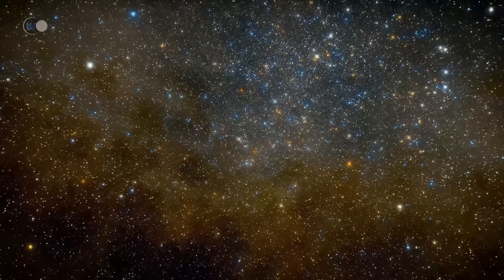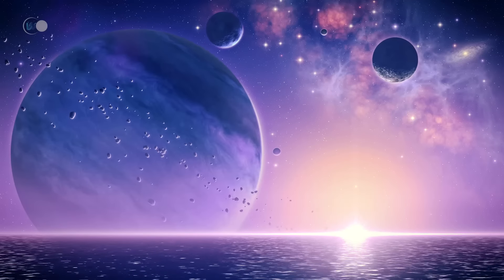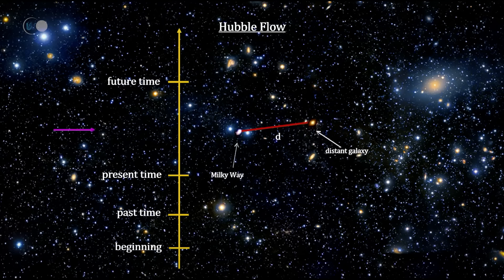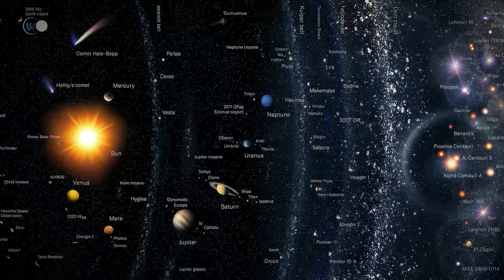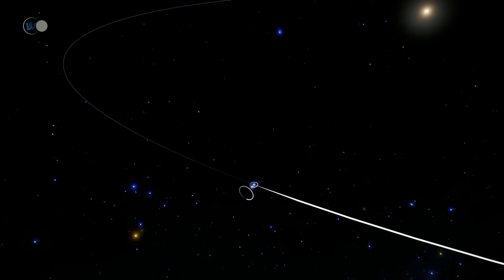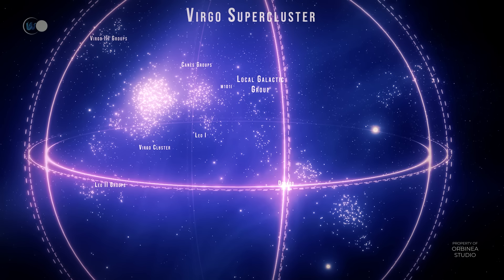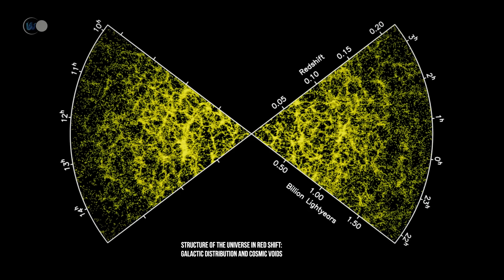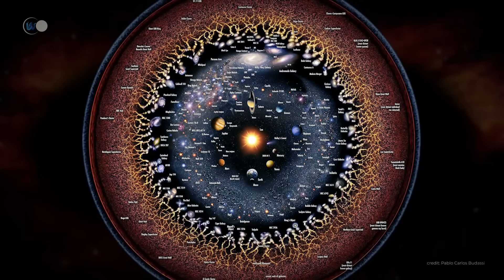Beyond the Imaginable: The Craziest Discoveries of the Observable Universe! | Space Documentary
🌍 the Universe is infinite? The answer may surprise you! The fact is, we'll probably never know...
Theoretically, it's impossible to answer this question. Even though the theory of general relativity allows us to describe the evolution of the entire Universe since its birth, it tells us nothing about its geometric properties.
All that Einstein's relativistic theory of gravitation tells us is that the curvature of the Universe is zero. What does this mean in concrete terms? Let's take three points in space-time. Now, let's link these three points together. Without curvature, we get not a pyramid, but a triangle, i.e. a flat object.
A flat Universe, without curvature, and therefore infinite... This doesn't convince all cosmologists!

💥The Observable Universe:
- The Observable Universe is the name given to the visible part of our Universe in cosmology. As we have seen, the observable Universe is finite.
Its boundary is called the cosmological horizon. This horizon is the limit of the Universe observable from a given point, usually the Earth. It may correspond to the limit from which electromagnetic radiation can be emitted, or the limit from which a signal of any type, such as gravitational waves or neutrinos, can be received.
The cosmological horizon can also be defined as the boundary between the visible part of the Universe, made up of objects whose light will have traveled for less than 13.7 billion years, and the invisible part of the Universe, whose galaxies are too far away for their light to have had time to reach us. However, to say that the cosmological horizon is 13.7 billion light-years away is a simplification, as it does not take into account the expansion of the Universe. If we add the expansion of the Universe into the equation, we can say that the photons emitted by the cosmological horizon are located more than 13.7 billion light-years from us today, because the speed of the expansion of the Universe is faster than the speed of light.
In reality, the most distant signals that reach an observer on Earth come from the cosmic microwave background, a radiation that fills the entire Universe but whose region of emission is located at the edge of the observable Universe. This region is known as the last scattering surface. Cosmological models estimate that the last scattering surface is now 46.5 billion light-years away, due to the expansion of the Universe.

The observable Universe can be described as a sphere with the Earth at its center. It's not a question of geocentrism, the ancient physical model according to which the Earth was immobile at the center of the Universe. Our planet is at the center of the observable Universe, simply because observers are located on Earth! This is a relative notion. Observers located elsewhere in the Universe would not have the same observable Universe, but the radius of this sphere would be the same.
The observable Universe is defined by what is observable and measurable.  The further we advance in time, the more distant objects we can observe, as their light finally reaches us. The observable Universe thus expands over time. The visible ray is one light-second larger with each passing second, or one light-year larger with each passing year. We can also put it this way: light travels at a speed of 300,000 km/s. With each passing second, we discover a new depth of space of 300,000 km. In a single year, we can discover several new galaxies.
Objects at the very edge of the observable Universe are observed in their primitive state, because they are the ones whose light has taken the longest to reach us - billions of light-years! And the further away the objects are, the higher their redshift, due to the expansion of the Universe.

🎬 Today's program:
- 00:00 - Introduction
- 00:58 - What is the observable Universe?
- 15:17 - Observing the Universe: challenges ahead
- 22:04 - What are the dimensions of the observable Universe?
- 29:50 - What's in the observable Universe?